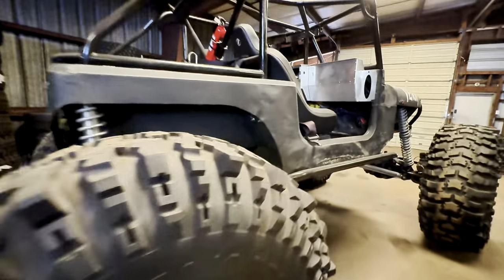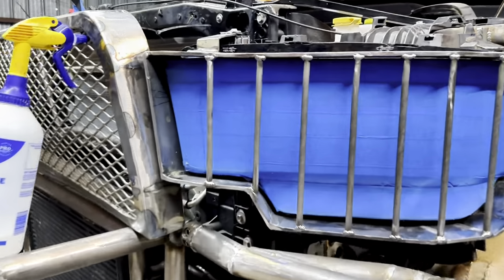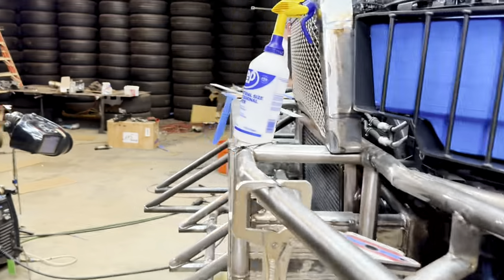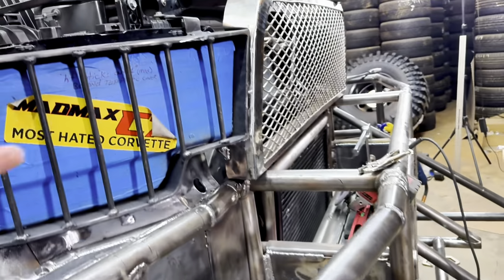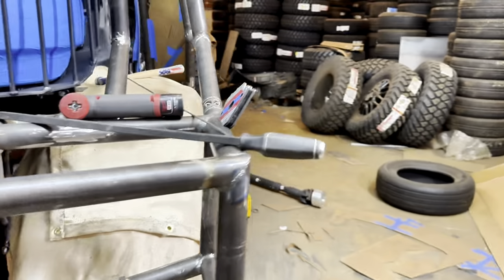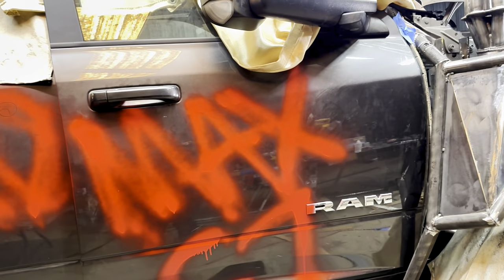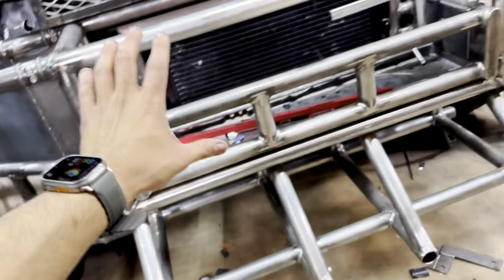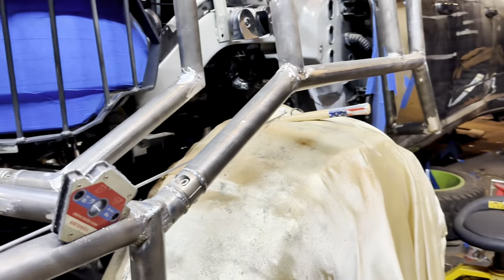MadMax Ram Episode 6